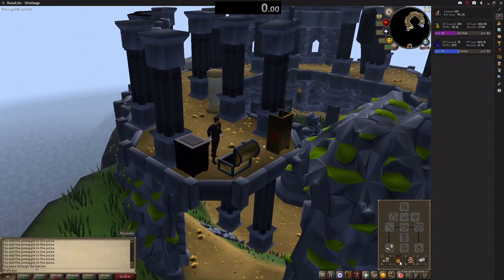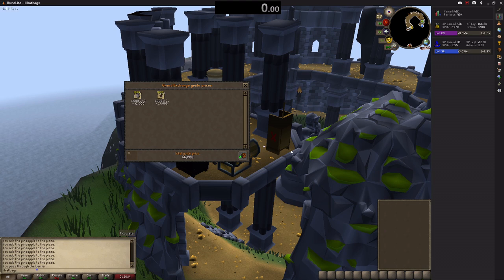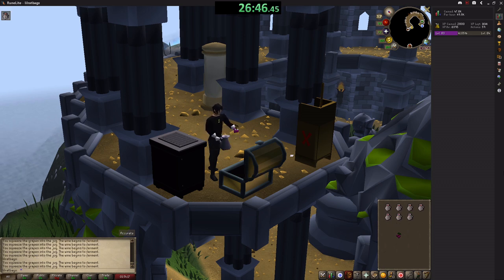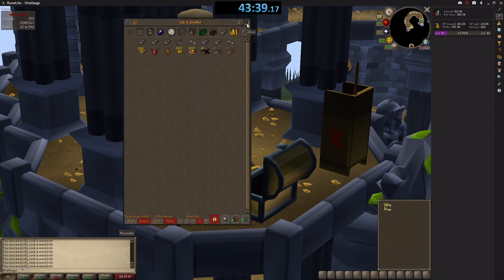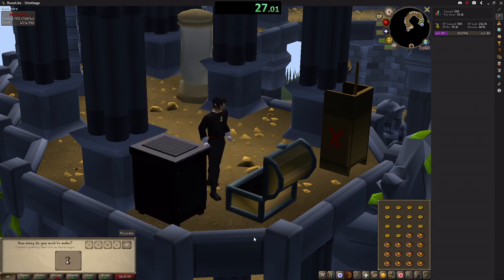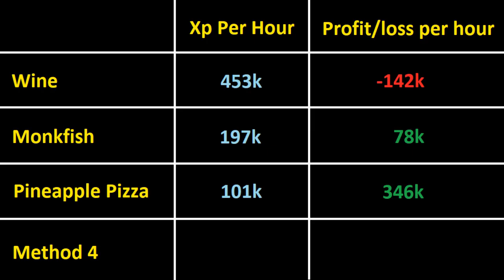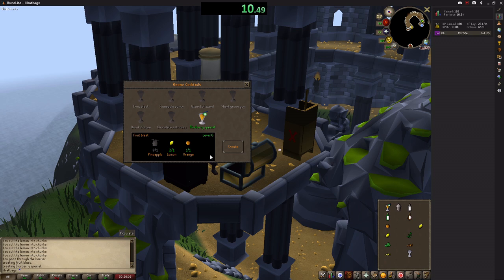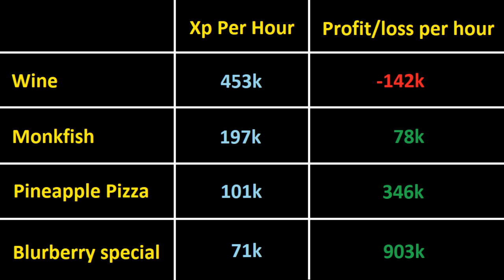Fast exp or fast gp, you decide - The 2022 OSRS Cooking guide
I go through the fastest exp in the game and compare it to the best money makers in each skill, that also give decent exp.

This week is cooking and this guide will help you decide what method is best for you when levelling up.

0:00 - Intro
0:42 - First method
3:05 - Second method
4:07 - Third method
5:50 - Fourth money maker
8:00 - Results

OSRS 2021
Old School Runescape
2007
Oldskool